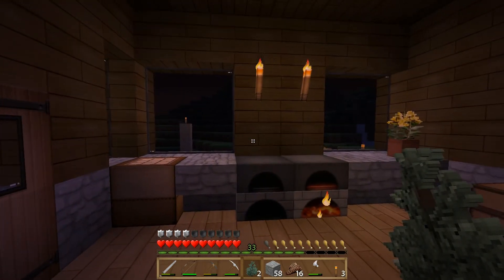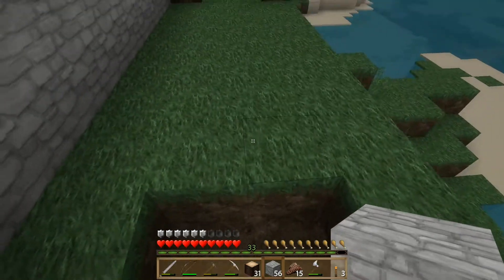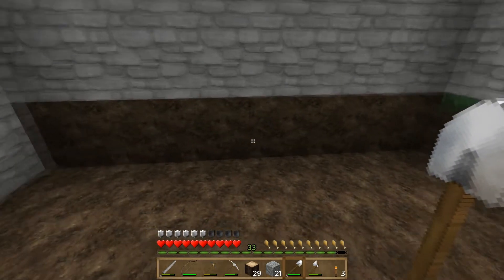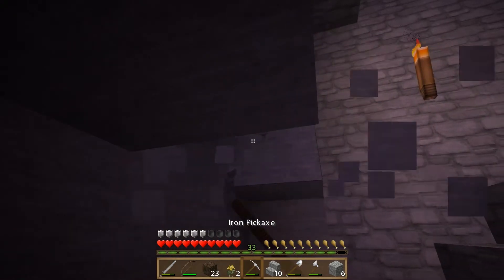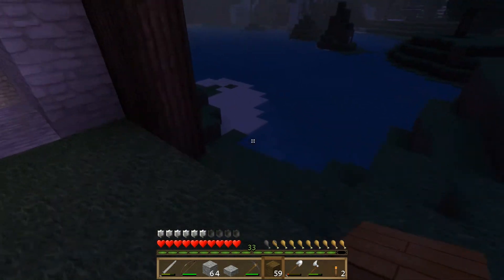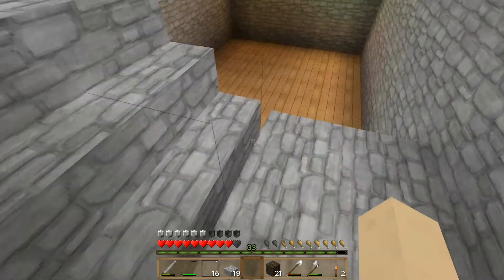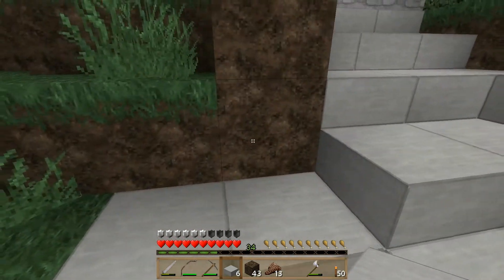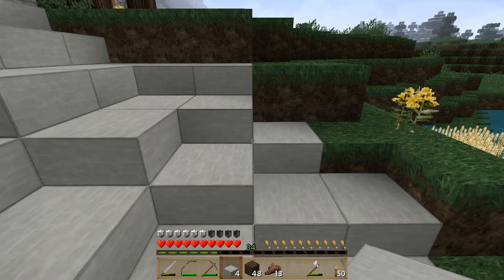Strive to Survive Ep13 | Creating a Storage Room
Welcome back to Dave's Strive to Survive. In this episode we take a brake from exploring the ravine to create a new storage room under our small house.  I hope everyone enjoys this series on my channel, I will use the feedback to develop other series and as always a like or comment is always appreciated.  Please help me grow this channel so I can bring you more episodes.

This map was created using the seed: Strive2Survive and is being played on survival with cheats disabled, normal difficulty, Mincraft 1.6.2

For this play through we are using the Moartex Texture Pack available from the World of Keralis site below.